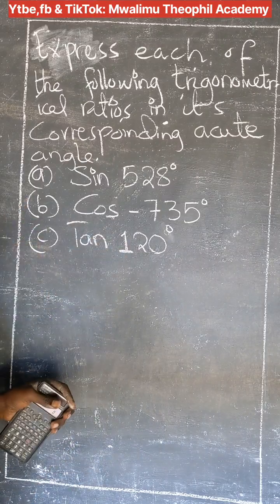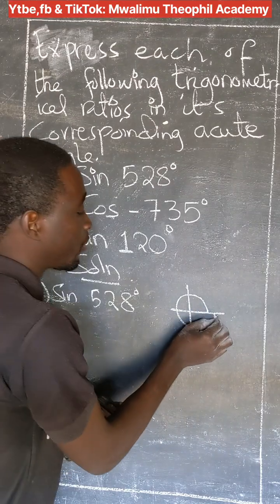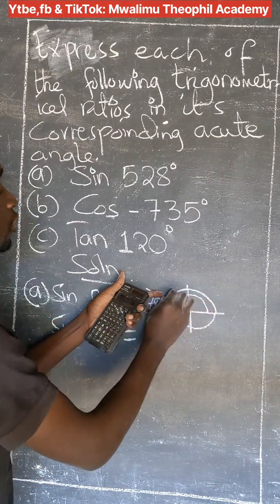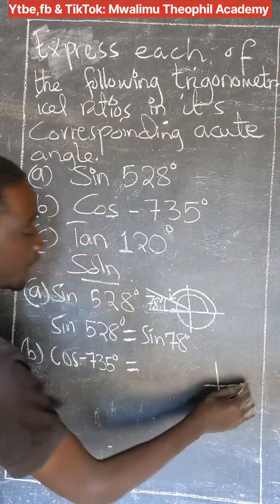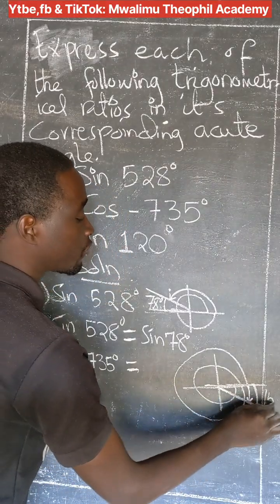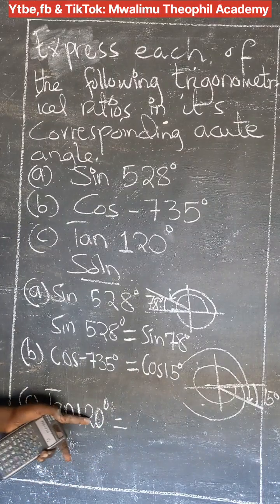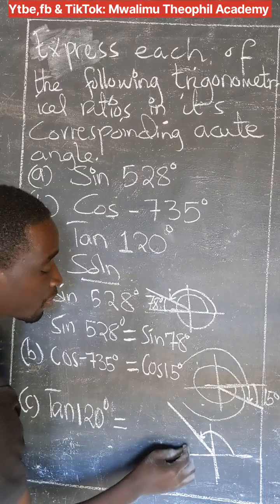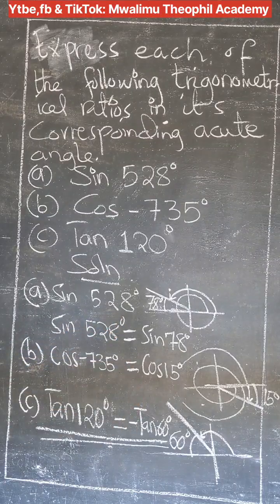How To Find Corresponding Acute Angle From Larger angles? | Trigonometry Series 6 | Math Exam Prep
Mastering Acute Angles: Trigonometry for Class 10 & Beyond | Perfect for NCERT Class 10 Math"
Struggling with angles larger than 90° or negative rotations? In this essential Class 10 lesson, Mwalimu Theophil Academy breaks down how to express any trigonometric ratio in terms of its corresponding acute angle.

We explore the coordinate plane, quadrant rules (ASTC/All Students Take Chemistry), and rotation techniques to simplify complex angles like $528^\circ$, $-735^\circ$, and $120^\circ$. This skill is vital for solving trigonometric equations and simplifying expressions without a calculator.

The ASTC Rule: Understanding which ratios (Sine, Cosine, Tangent) are positive in each of the four quadrants.
Handling Large Angles: How to use full $360^\circ$ turns to simplify angles greater than a circle.
Negative Angle Rotations: Techniques for measuring angles in a clockwise direction.
Horizontal Reference: Learning why the acute angle is always measured against the x-axis.
Step-by-Step Examples: Clear solutions for $\sin(528^\circ)$, $\cos(-735^\circ)$, and $\tan(120^\circ)$.
Global Curriculum & Exam Board Support
This series is perfectly aligned with the Class 10 syllabus for over 30 major international and national exam boards:

CBSE (India)
ICSE (India)
IGCSE (Cambridge)
IB MYP (International)
GCSE (UK - AQA, OCR, Edexcel)
WAEC (West Africa)
NECO (Nigeria)
KCSE (Kenya)
NECTA (Tanzania)
ZIMSEC (Zimbabwe)
JAMB (Nigeria)
SACE (South Australia)
VCE (Victoria, Australia)
HSC (New South Wales)
NZQA (New Zealand)
CSEC (Caribbean)
Common Core (USA)
AP Pre-Calculus (USA)
FBISE (Pakistan)
BISE Lahore/Karachi (Pakistan)
GCE O-Level (Singapore)
MOE (UAE, Egypt, Jordan)
HKDSE (Hong Kong)
UNEB (Uganda)
ECZ (Zambia)
KNEC (Kenya)
CAPS (South Africa)
BIEAP (Andhra Pradesh)
UPMSP (Uttar Pradesh)
WASSCE (West Africa)
UBSE (Uttarakhand)
GBSHSE (Goa)
TIMESTAMPS;
00:00 - Definition of an acute angle.
00:18 - Example A: Calculating $\sin(528^\circ)$.
00:36 - Determining full rotations (360°).
01:25 - Finding the 78° reference angle.
02:00 - Quadrant Rule (ASTC) for Sine.
02:29 - Example B: Calculating $\cos(-735^\circ)$.
03:06 - Clockwise (negative) rotation method.
04:20 - Finding the 15° reference angle.
04:59 - Example C: Calculating $\tan(120^\circ)$.
06:11 - Horizontal reference check ($180^\circ - 120^\circ$).
06:40 - Why Tangent is negative in Quad II.
07:01 - Final Recap.